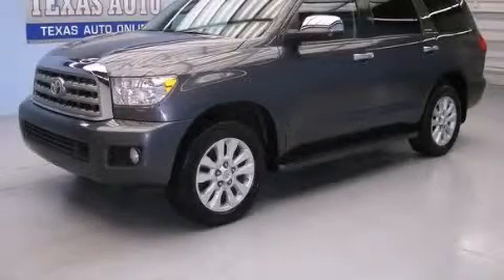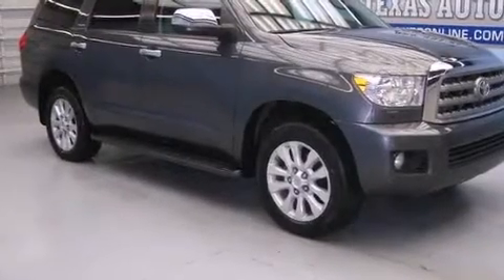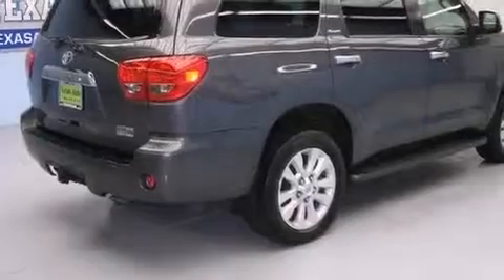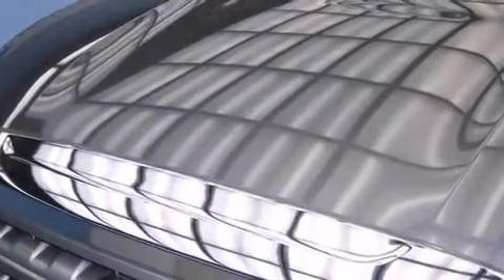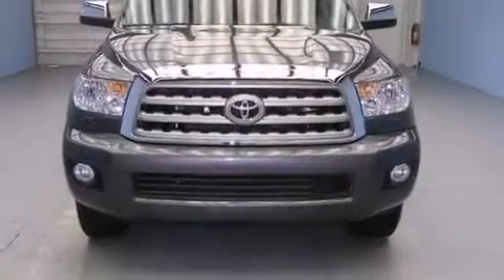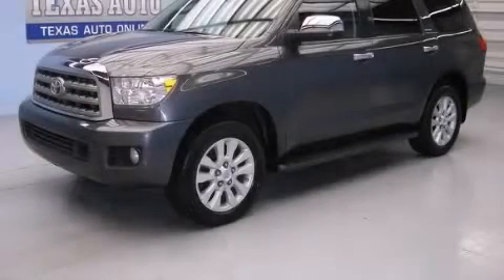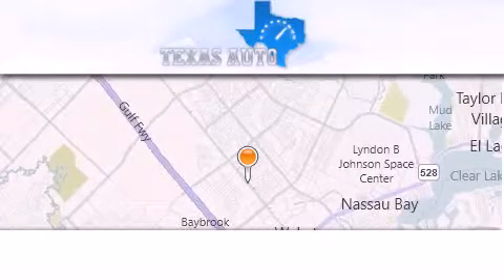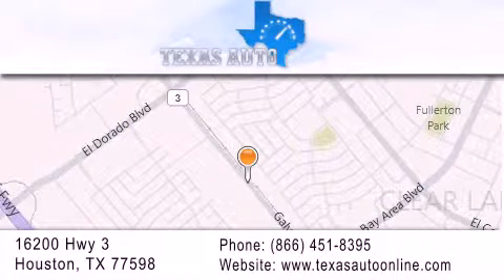2012 Toyota SEQUOIA PLATINUM Houston TX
We are proud to present this 2012 Toyota SEQUOIA PLATINUM .

 Year : 2012
 Make : Toyota
 Model : SEQUOIA PLATINUM
 Engine : 5.7L DOHC EFI 32-Valve i-Force V8 Engine
 Trans . : Automatic
 Exterior : Gray
 Miles : 84,869
 Interior : Gray

 Preowned 2012 Toyota SEQUOIA PLATINUM Houston TX